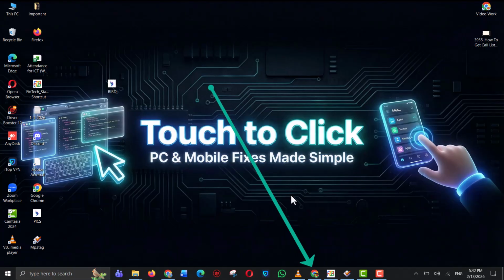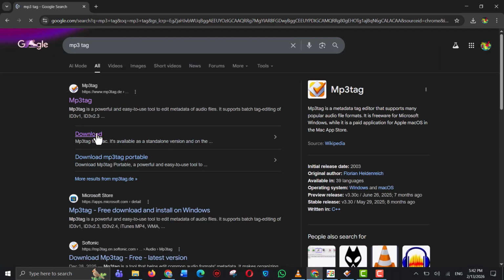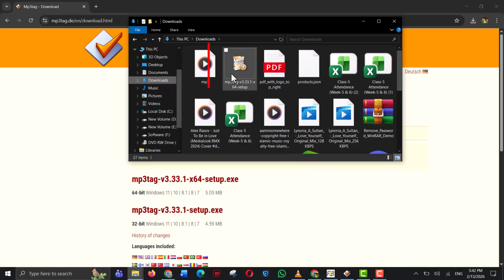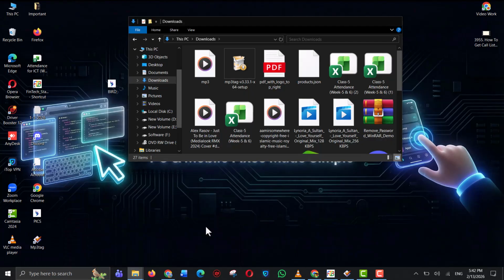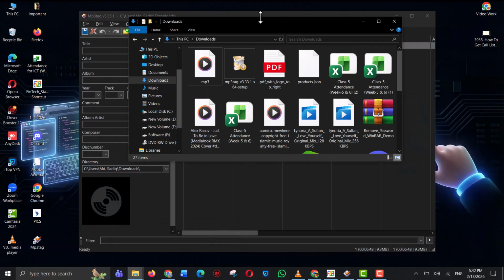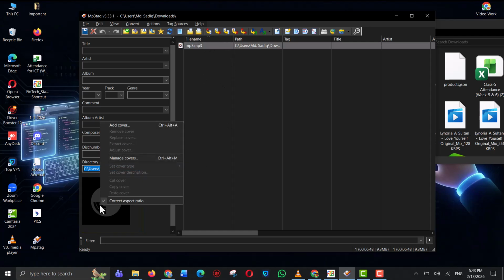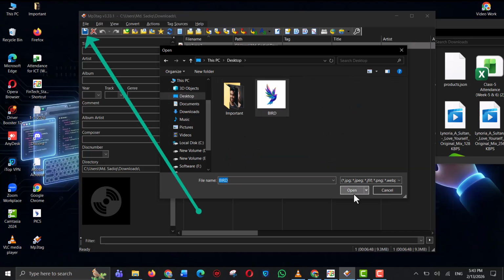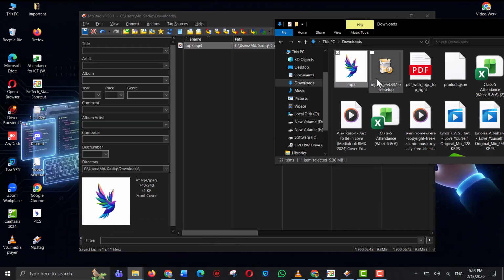How to Add Album Art to MP3 Files | Complete Guide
📝 Learn how to add album art to MP3 files so your music library looks complete with proper cover images. This quick and simple guide walks you through the full process using free software. I'll show you how to download and install the necessary tool, MP3 tag, on your computer. You'll learn how to load your song file and select the perfect image to use as the cover. Finally, I'll demonstrate how to save the changes so your album art displays correctly in any music player.

⏱️ -- TIMESTAMPS --
0:00 Introduction
0:16 Step 1: Download MP3 Tag Software
0:28 Step 2: Install MP3 Tag
0:40 Step 3: Load Your MP3 File
0:56 Step 4: Add the Album Art Image
1:12 Step 5: Save the Changes